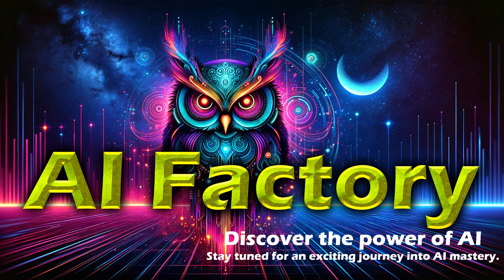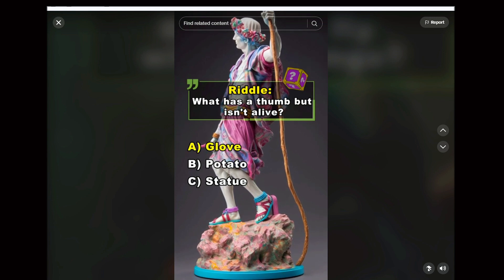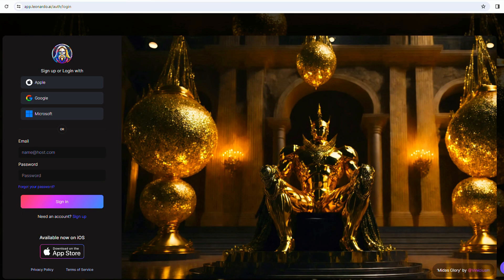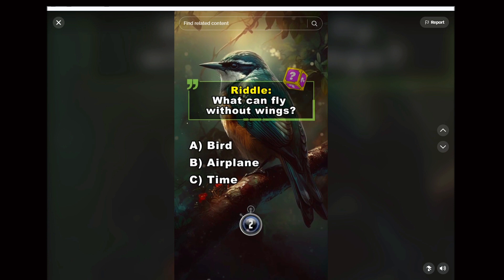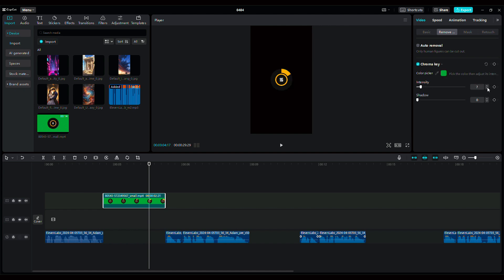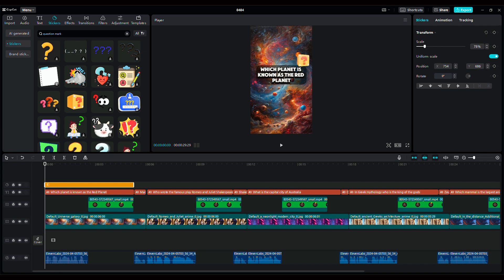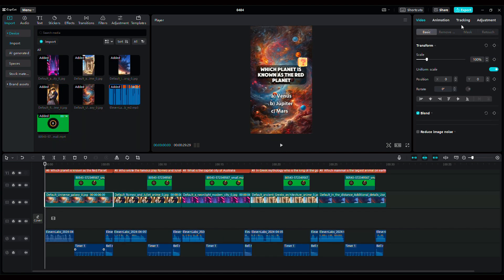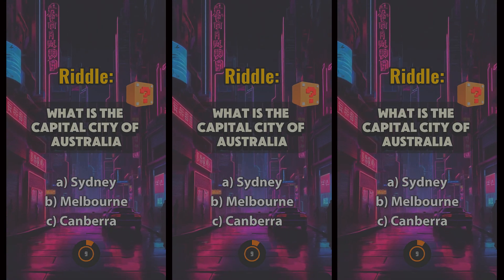How to Create Viral Riddles Videos for Social Media with Free AI Tools| CapCut Tutorial |Full course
Master Riddle Videos with CapCut | Monetize with AI! Quickly learn to create and monetize captivating riddle videos with CapCut. This guide offers essential editing tips and AI tools to boost engagement and earnings. Start now and shine as a social media influencer!